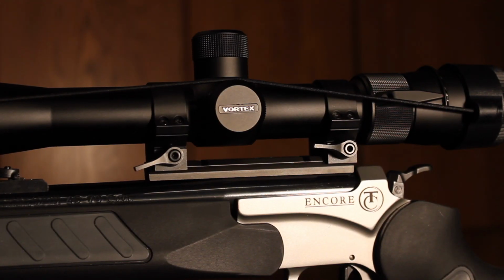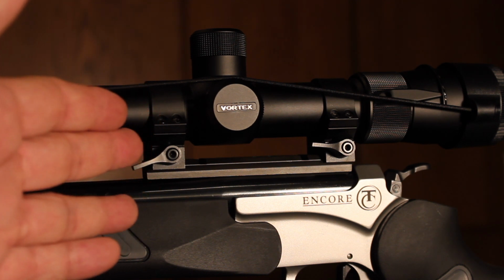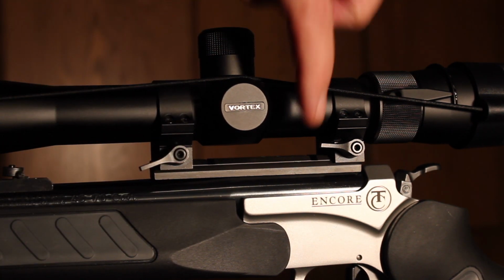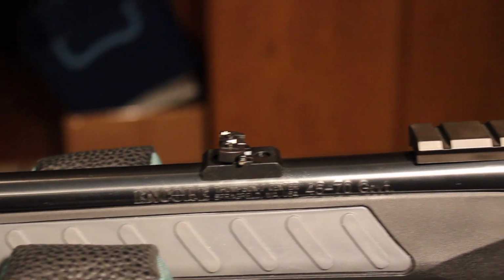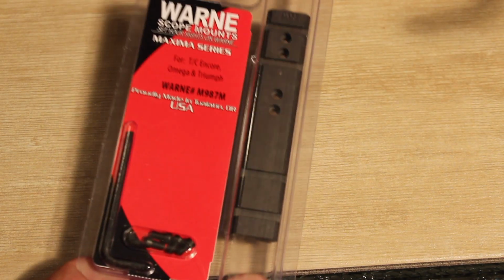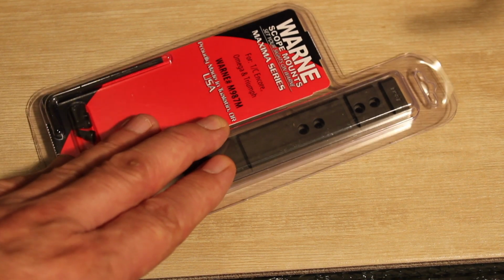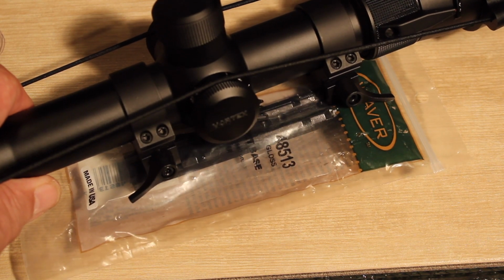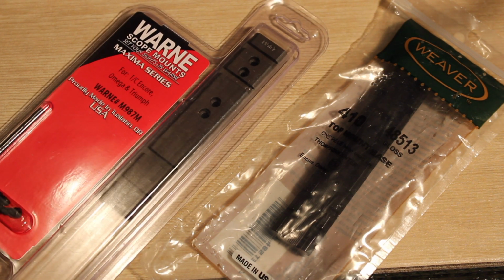Modular Scope Mount Systems For The Thompson Center Encore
When we consider the modularity of gun platforms like the Thompson Center Encore and the Ruger 10/22, we need modular and interchangeable scope mount systems to follow suit...Here goes...